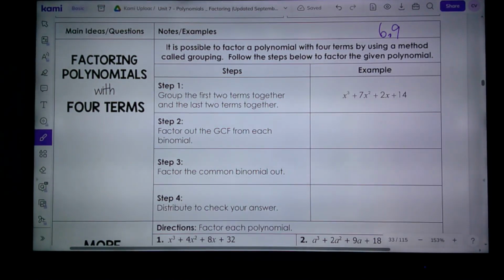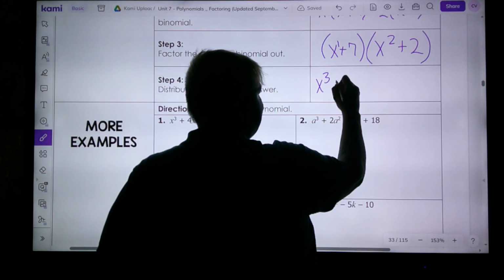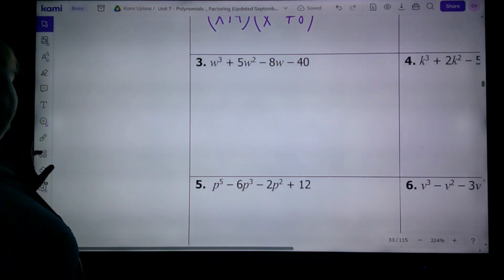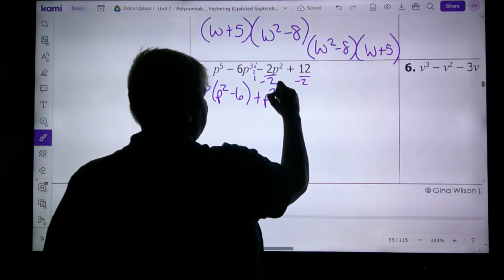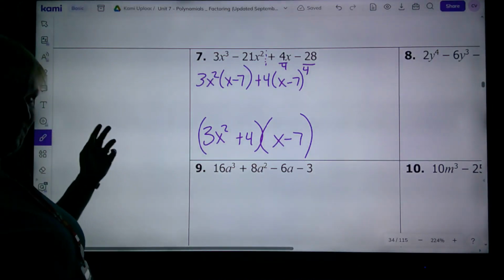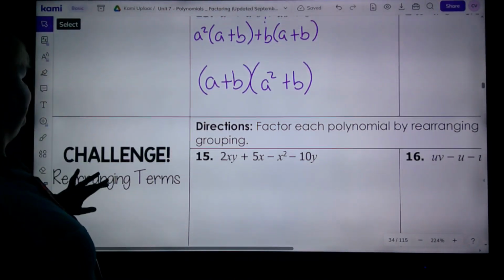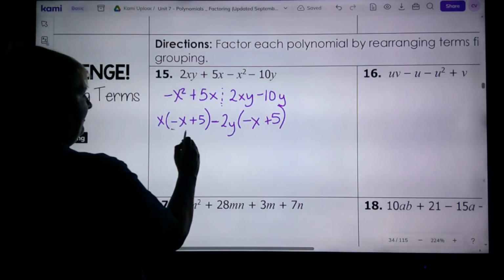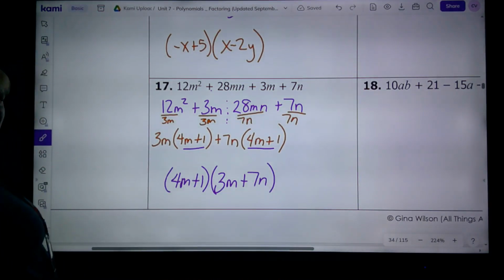Unit 6.9 Factoring Polynomials with Four Terms